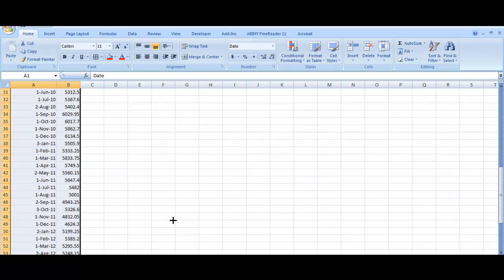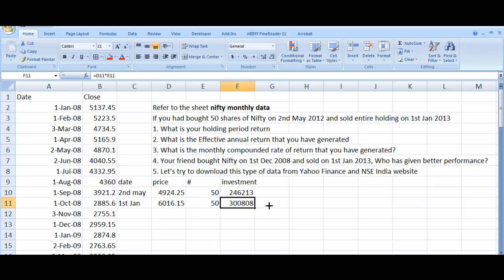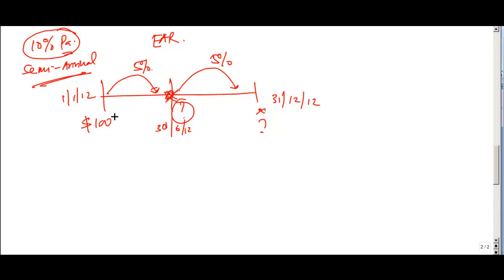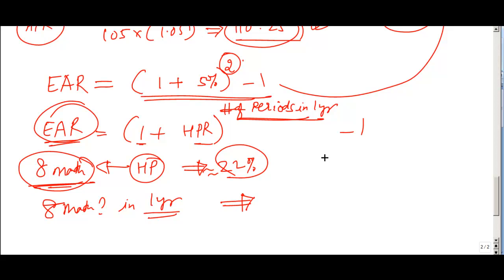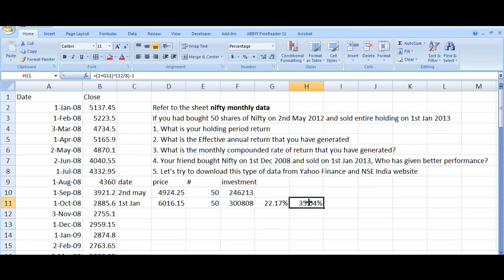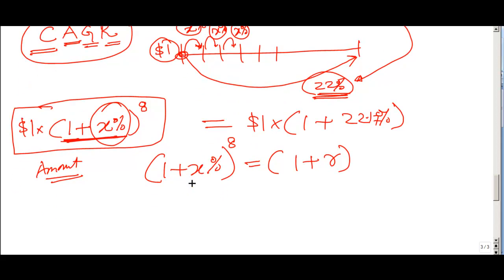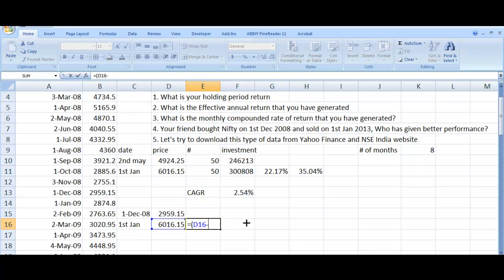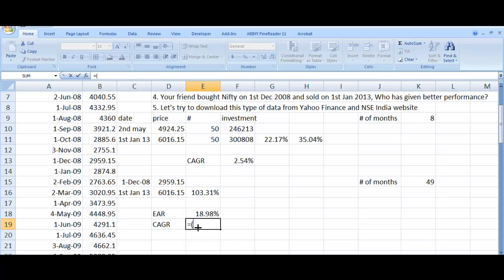Effective Annual Rate and Performance Comparison Concepts and Excel Usage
This video explains the financial concepts and the computation is done using excel.